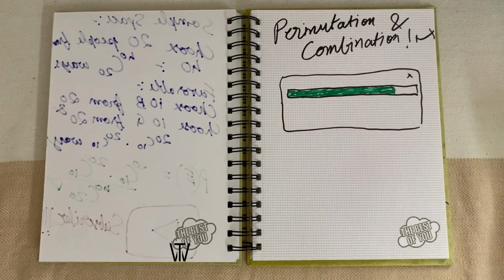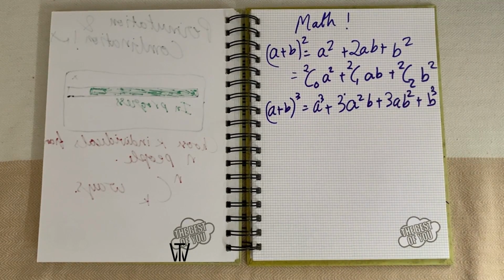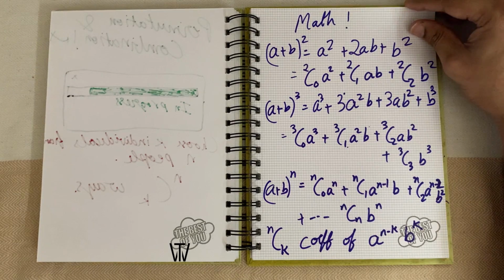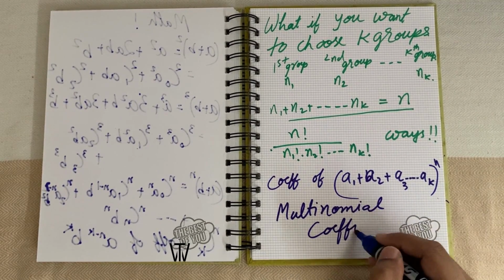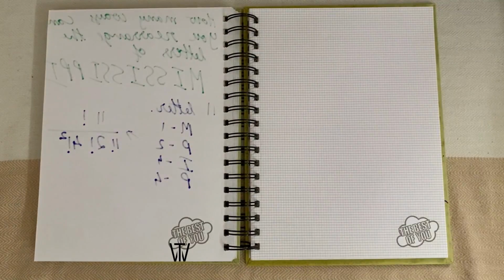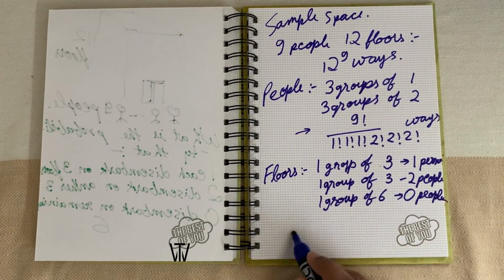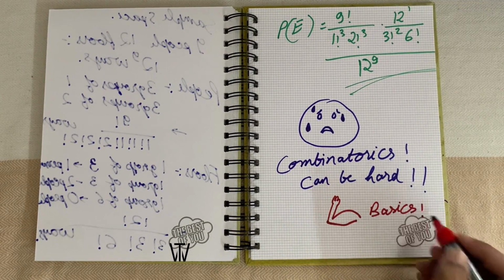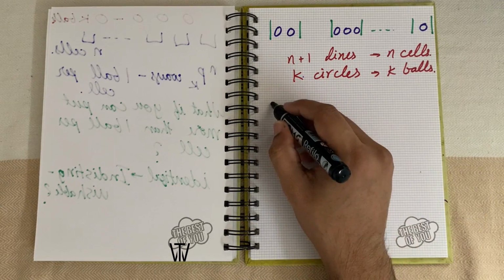Data Science Saga - Season 1 - Episode 5 - Probability : Group Therapy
This is the fifth episode of Season 1. We discuss some special cases in Combinatorics.

TechWomaniya is an organization committed to :
- Empower & Educate women in Tier 2 and 3 colleges with the skills needed to achieve a professional career in STEM
- Build a global community to learn and support each other
- Develop Mentors, role models which could take the vision forward